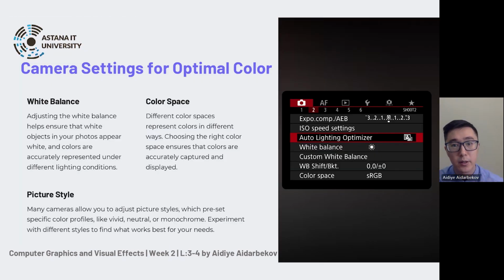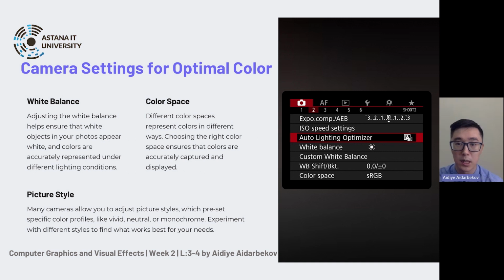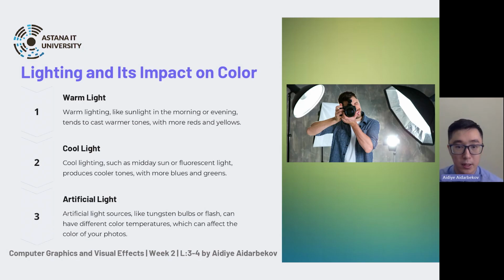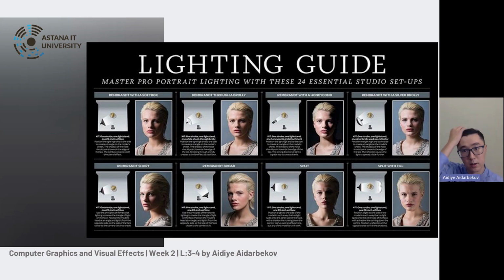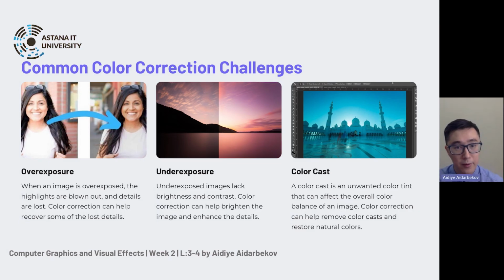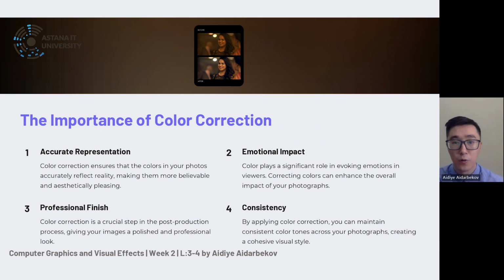Computer Graphics and Visual Effects 2.1